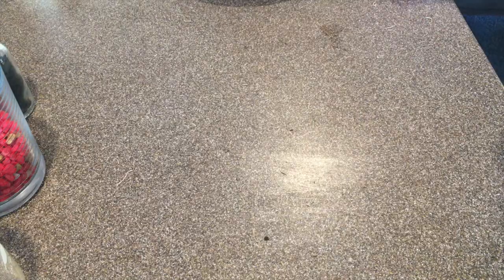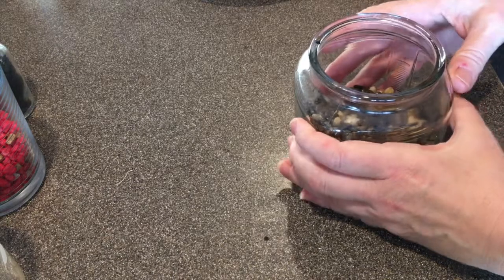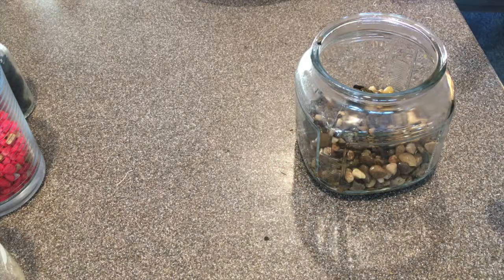Make your own mossarium!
Join Sarah and special guest Jessamyn West for a quick and easy guide to mossariums. This project is a great way to bring green into your home, using found objects and items collected from your daily walk.